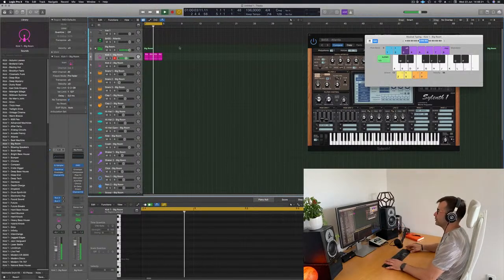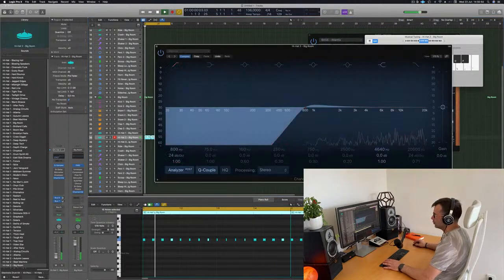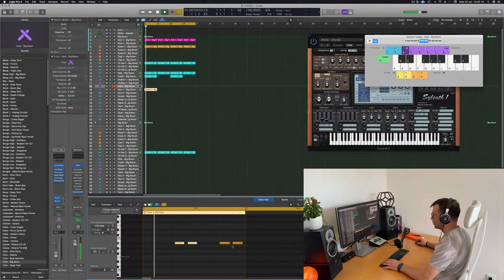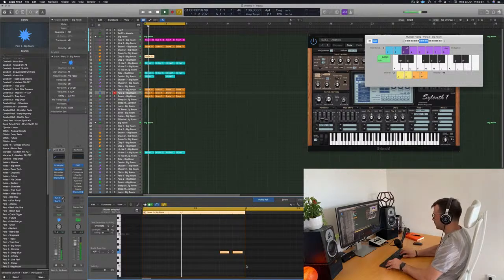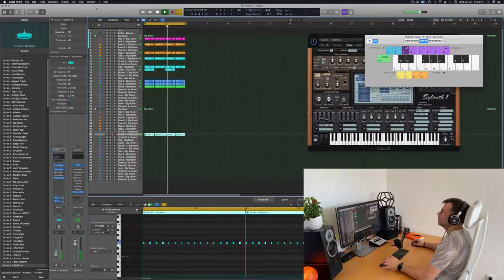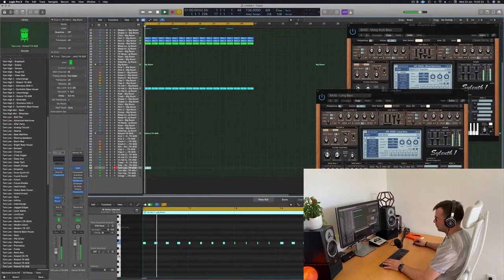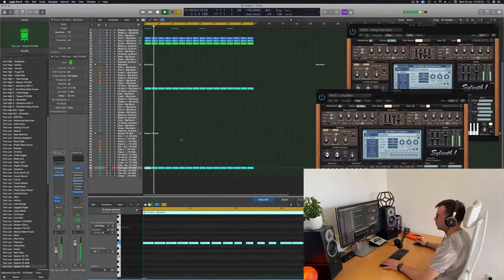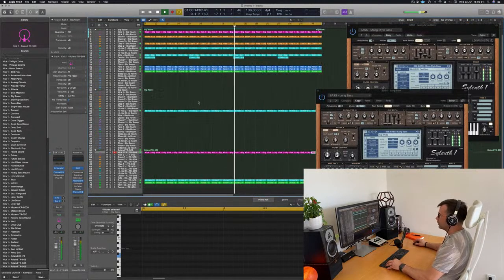How to make Driving Trance + Logic Pro X Templates | Live Electronic Music Tutorial #243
🔥 Craft Driving Trance from Scratch with Logic Pro X Template!
In Episode #243 of our Live Electronic Music Tutorials, we accelerate into creating a driving trance track from scratch using Logic Pro X and the Sylenth1 Synthesizer. Set at a fast 136 BPM, we’ll focus on composing the core elements to capture that high-energy trance feel. Watch this free tutorial and download the Logic Pro X template to master music production at your own pace!

What You'll Learn:
Program driving percussion for trance energy
Create a rolling bassline with layered depth
Add heavy toms and a second kick layer
Layer top strings and an arpeggiator for uplift
Build the foundation of a driving trance track

Chapters:
0:00 How to Create a Driving Trance Song
1:48 Programming the Percussions
11:20 Creating a Rolling Bassline
14:06 Adding a Second Layer of Bass
15:44 Adding Bottom-Heavy Toms
18:39 Adding a Second Kick Layer
19:30 Adding a Top String Layer
21:25 Adding a Top Arpeggiator
22:00 Final Thoughts

Free Learning: Study anytime, anywhere at your own pace.
Fast-Paced Trance: Create a 136 BPM track with Logic and Sylenth1.
Hands-On Practice: Use the Logic Pro X template to refine your skills.